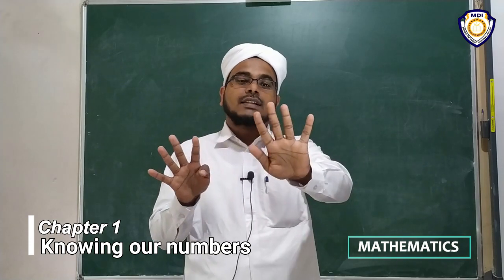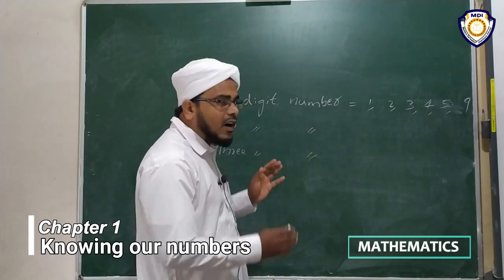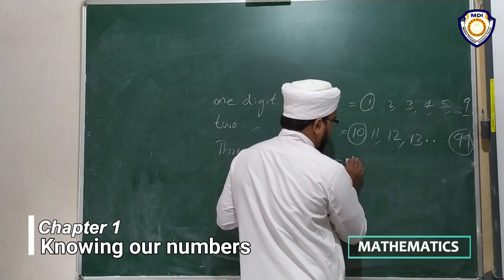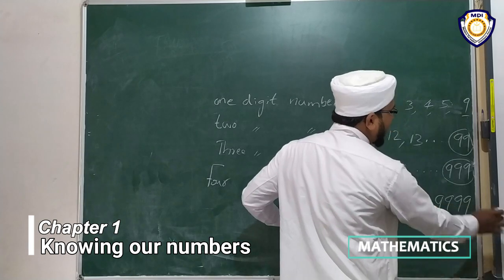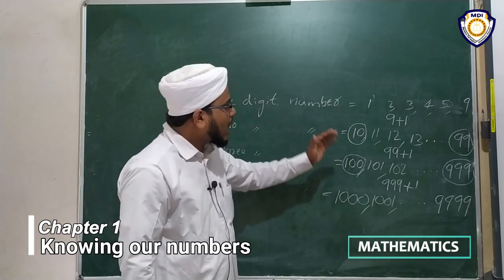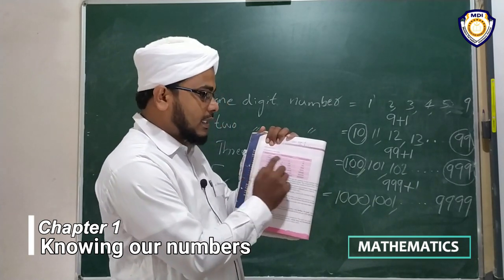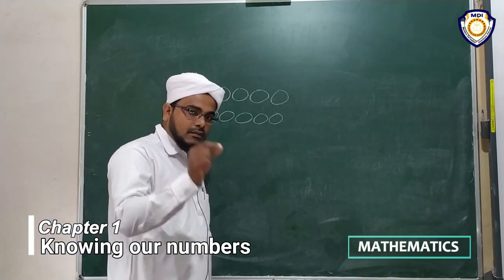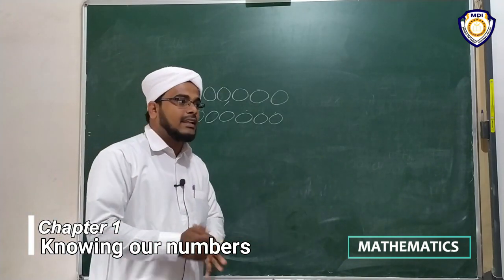6 maths cl5